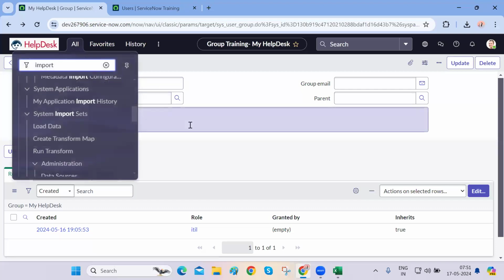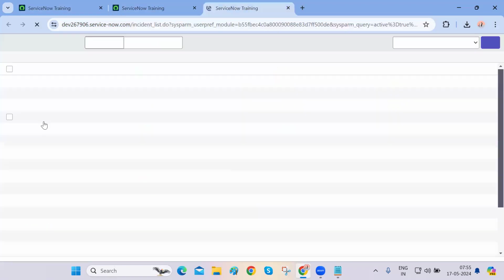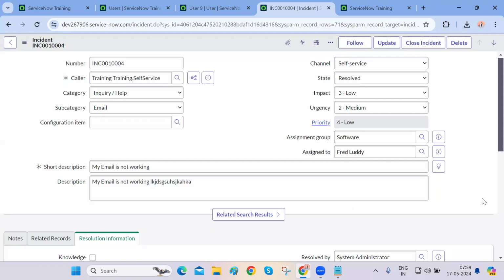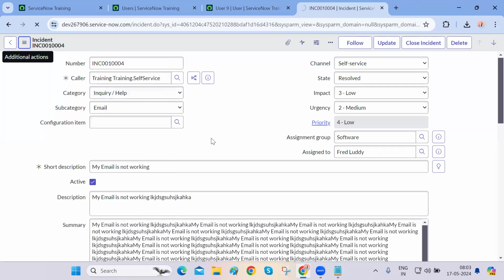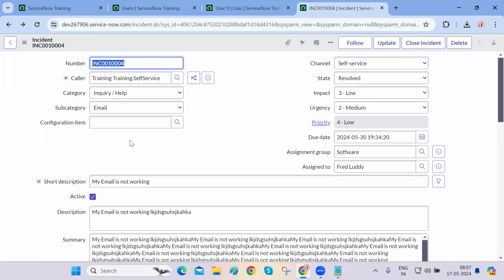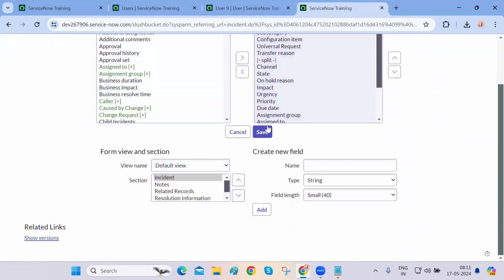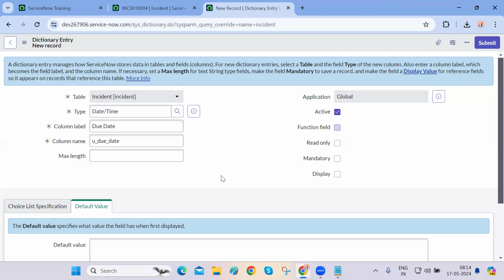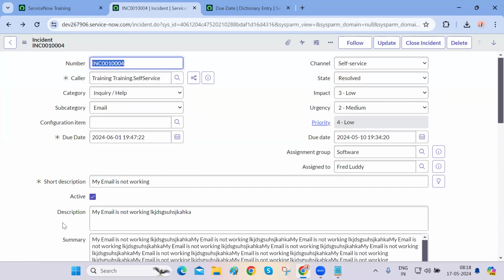ServiceNow Training | ServiceNow Form Layout | ServiceNow Course Training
Transform your ServiceNow experience by mastering Form Layout customization. In this video, we'll guide you through the process of tailoring form layouts to meet your specific business needs, ensuring efficiency and improved user experience.

What You'll Learn:
The basics of ServiceNow Form Layouts
How to customize form layouts effectively
Tips for optimizing form fields and sections
Best practices for maintaining form usability and consistency
Real-world examples and customization techniques

Why Watch?
By learning to customize Form Layouts in ServiceNow, you'll be able to:
Improve the efficiency and accuracy of data entry
Enhance the overall user experience
Tailor forms to better meet your organization’s specific needs